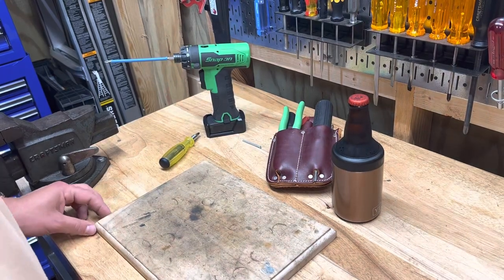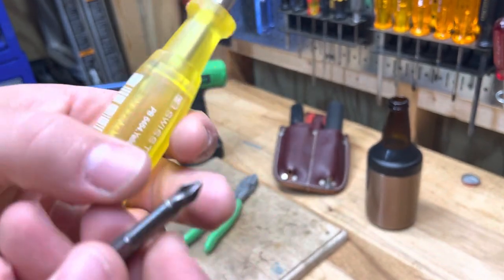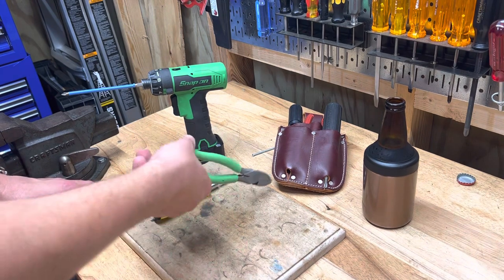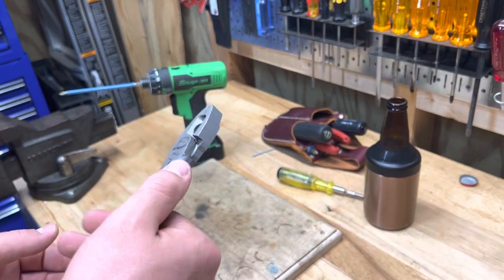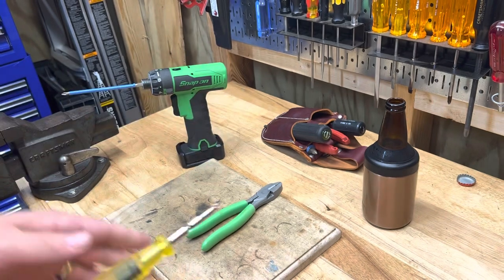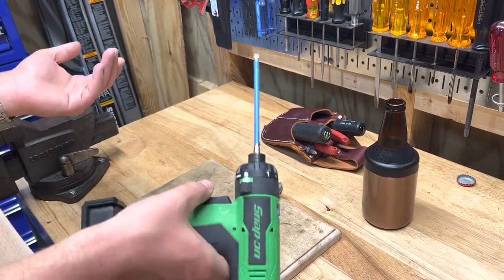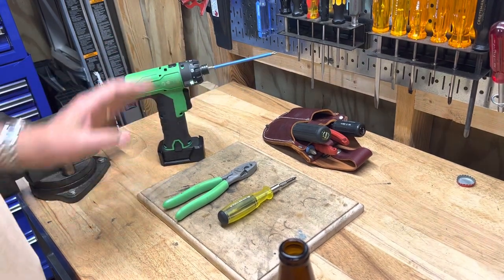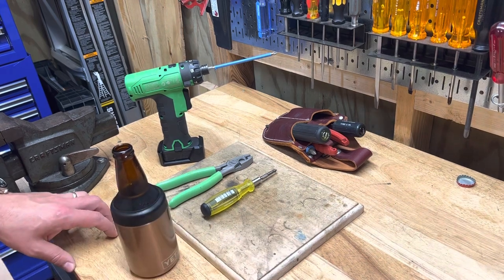Snap-On and PB Swiss tool reviews. These tools punch way above their weight class!